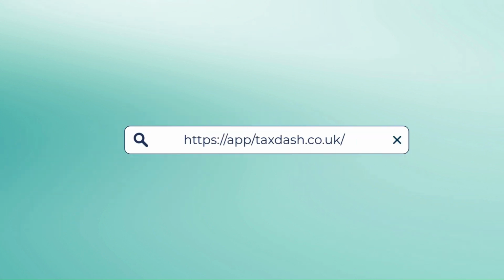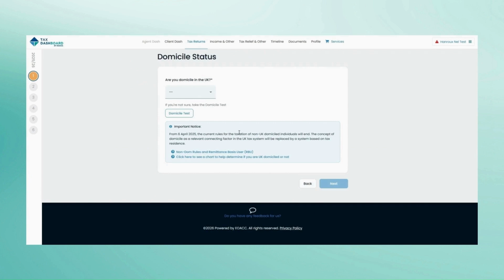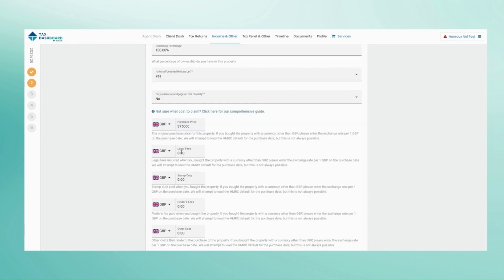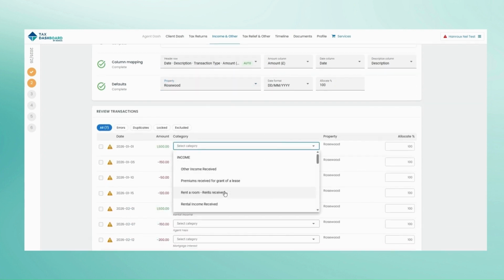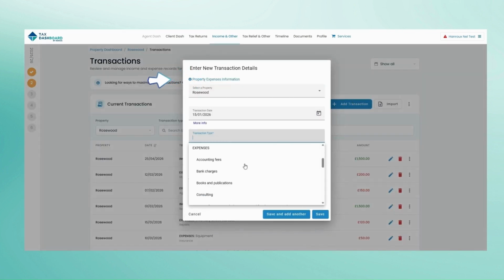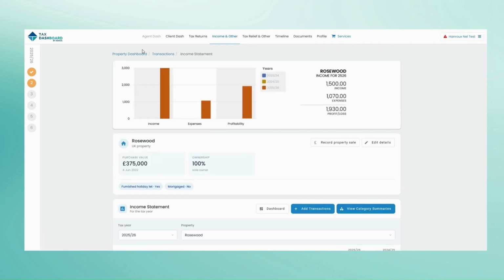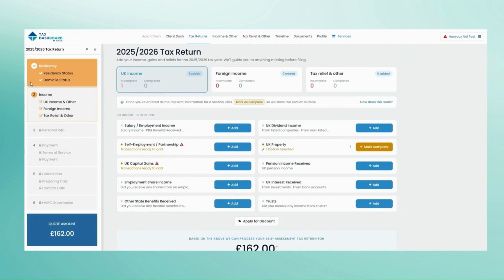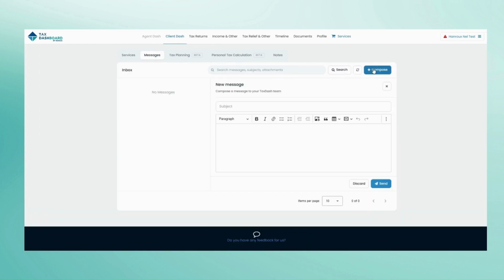How to Capture Rental Income on TaxDash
Learn how to effortlessly capture your rental income and expenses on TaxDash, ready for accountant review and HMRC submission.